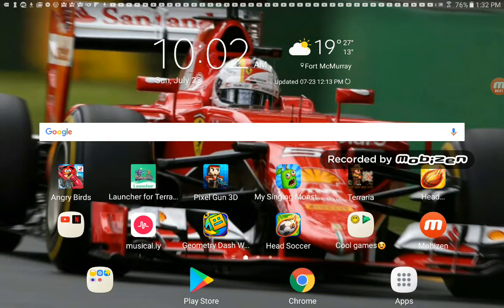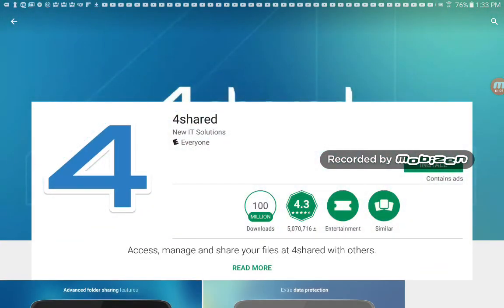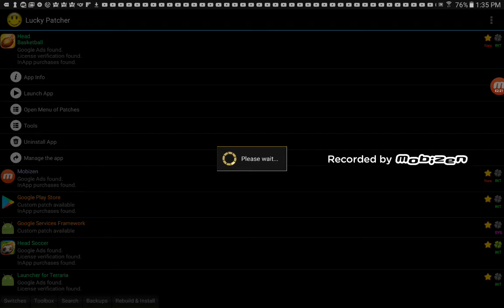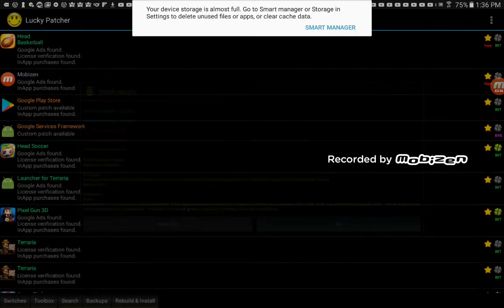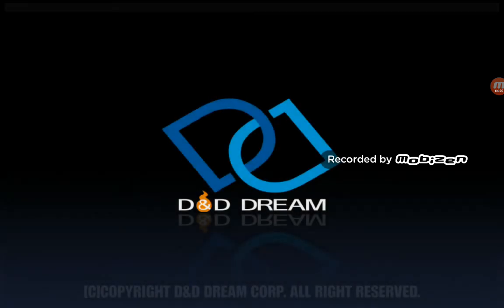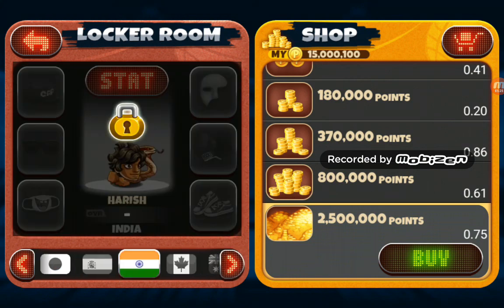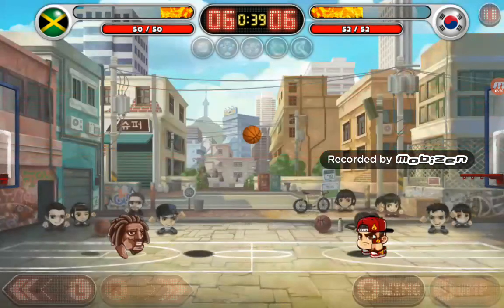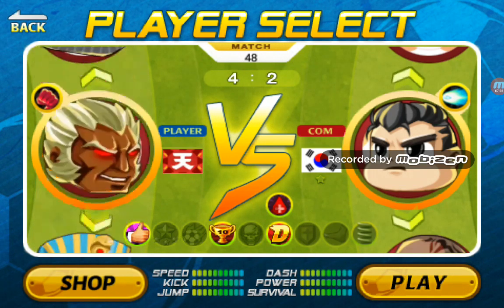How to hack on head basketball 100% working 2017